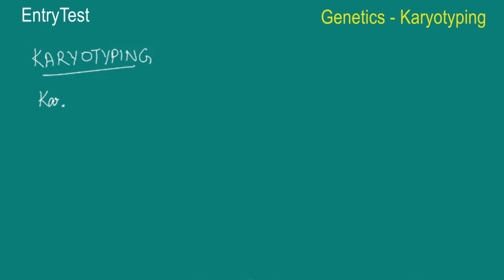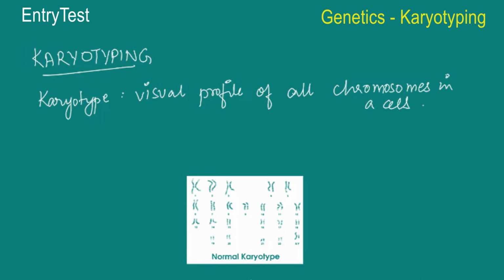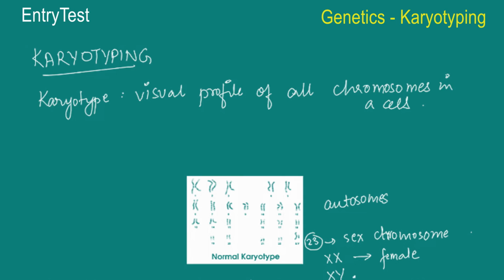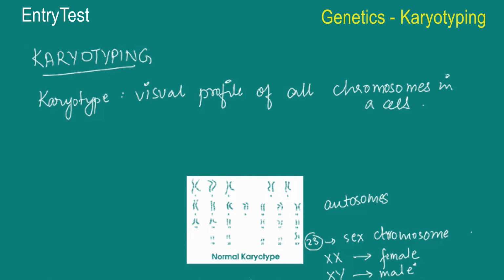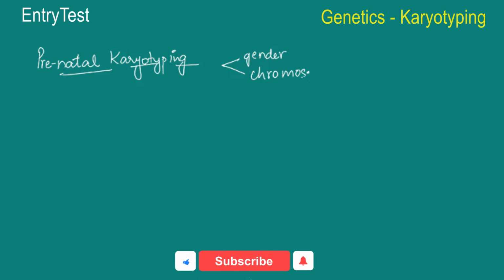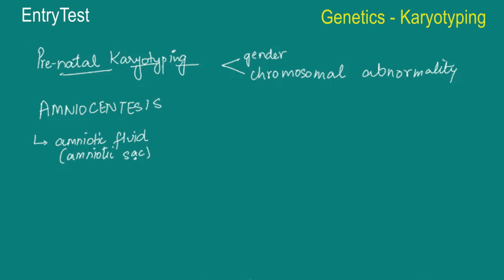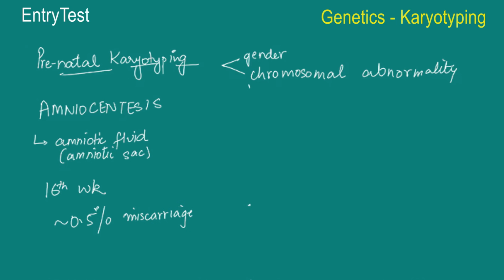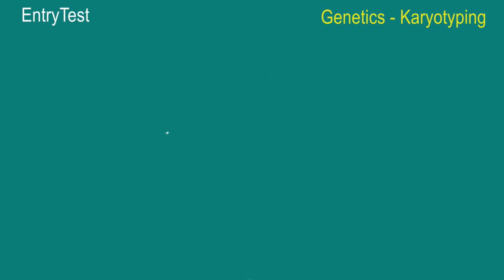Entrytest Genetics Karyotyping for preparation SAT Biology NUST NET Medical LUMS SSE UHS MDCAT AKU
Biology - Genetics: Karyotyping topic key points for the preparation of SAT Biology, NUST NET Medical, LUMS SSE, UHS MDCAT, MCAT AKU, and other Pakistani universities admission or entry tests.
A karyotype is an organized profile of a person's chromosomes. Two chromosomes specify sex, XX for female and XY for male. The rest are arranged in pairs, numbered 1 through 22, from largest to smallest. This arrangement helps scientists quickly identify chromosomal alterations that may result in a genetic disorder.